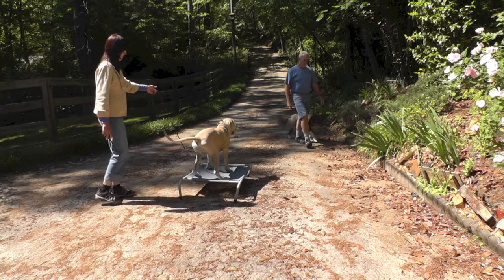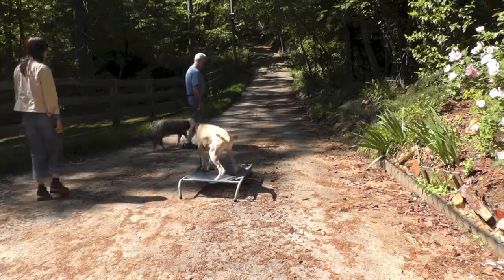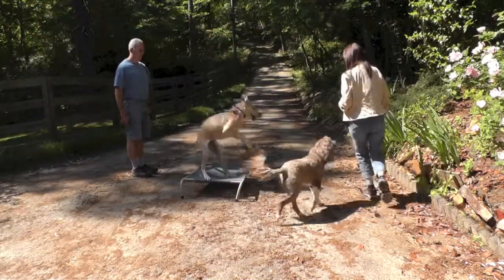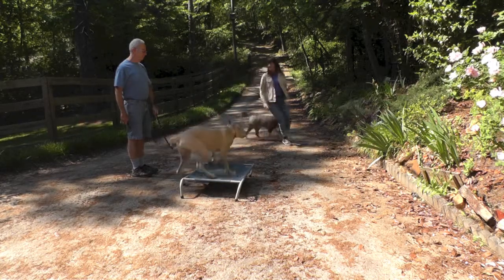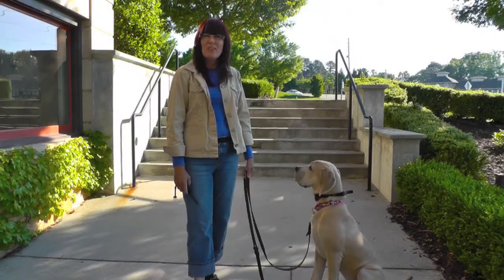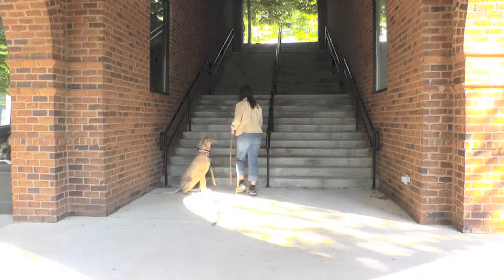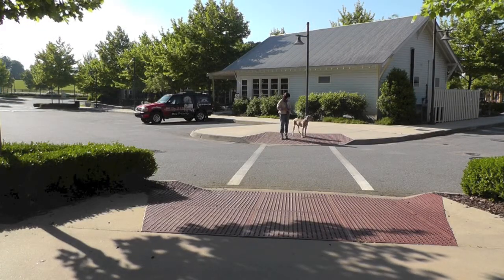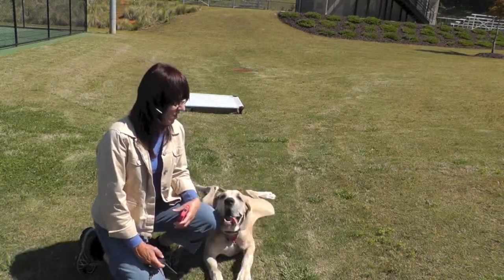Dog Training, Violet, Great Dane, Board and Train, Day 13: Distraction Training | Boundary Training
This is Day 13 of Violet a 6-month-old Great Dane Puppy Board and Train Program. We are at a local park, home, and a neighborhood retail and restaurant complex. Violet continues with her socialization skills; but she also is learning how to filter out noises and movement of busy environment to stay focused. She is progressing further in her learning of the boundary command as it relates to dog distractions. In addition, she is learning to "sit" and "stay" at the top and bottom of stairs. Stairs and dogs present a challenge to families in terms of safety.

Violet is with us for 14-days of training. Her family can view her progress through daily videos. Coaching lessons are scheduled throughout this program in order to pass Violet's training knowledge to her owners as quickly as possible. This allows "hands on" experience with the remote training equipment, problems discussed, and solutions determined.

In this video the handler and puppy are communicating using remote training system guidance, leash guidance, verbal cue, and non-verbal cues.  Marker training is utilized. Petting, toys, and verbal praise are used abundantly. Commands: "Come", "Stay", "Sit", "Place" (boundary training) and "Heel" (walking on left side in a specific position).  "Free" is the release command to go be a dog.

All of our programs represent a team effort amongst trainer, pet owners, and the pet. At the end of the program the pet owners have the same handling ability as the dog trainer. We describe this end goal as a success. As a dog trainer, I'm part of a family's life for a brief period. My goal is to leave each encounter with a Happy Customer and a well-trained Happy Dog.
APDT, IACP, AKC-CGC Evaluator, SMS Certified Remote Collar Trainer
Coaching People...Training Dogs
Sit Up N Listen Dog Training
Servicing the Greater Atlanta Area & North Georgia

Programs:  Positive Pet Leadership Training or Technology Guided Program (remote training systems).  Private at-home, Ride & Train Program, Board & Train Program, Group class, Puppy Class.